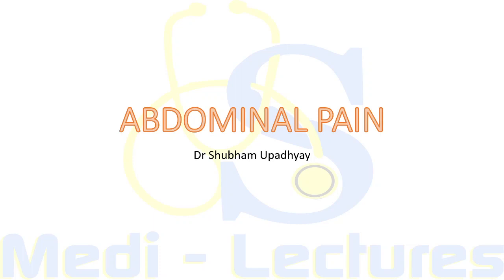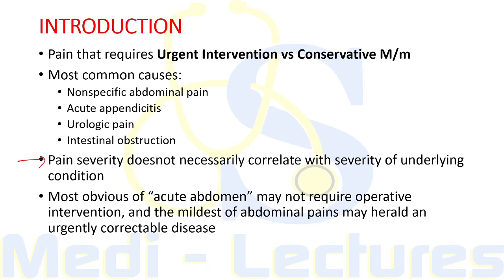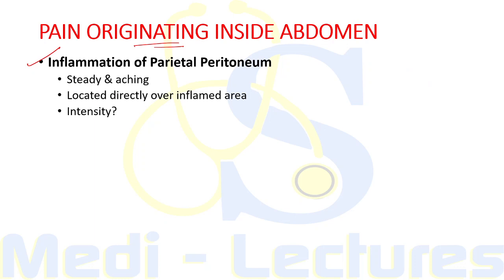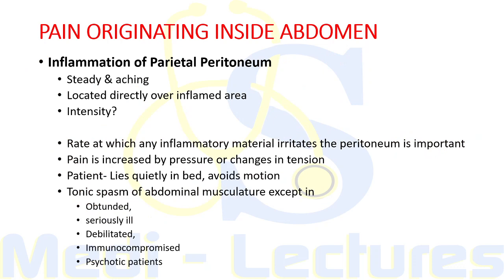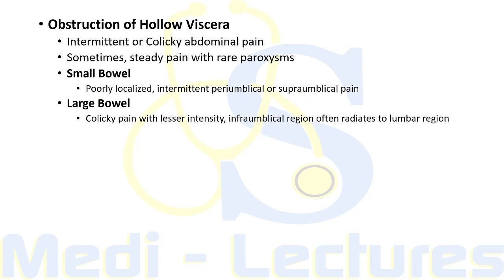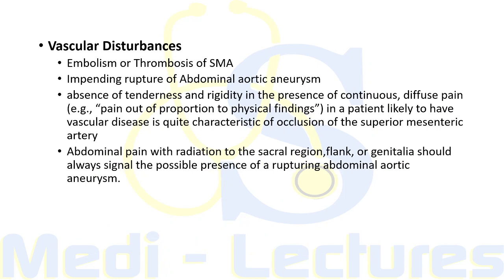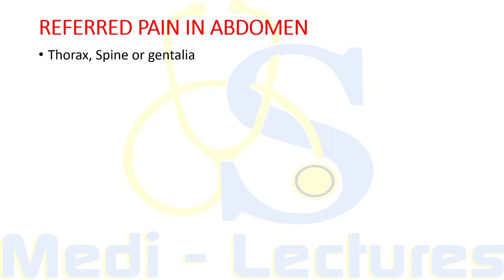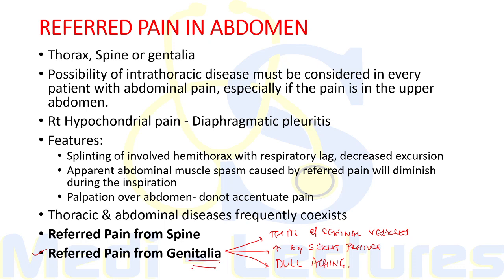ABDOMINAL PAIN | Causes | Approach | Harrison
Hi guys! Welcome to Symptomatology series on the channel. In this lecture, we will deal with Abdominal pain, its causes and how to approach to a patient all from Harrison.
Time Stamps:
Overview 0:19
Introduction 01:17
Pain Abdomen

-Origininating inside the abdomen
 03:07
---Inflammation of Parietal Peritoneum 03:54
---Obstruction of Hollow viscera 06:48
---Vascular disturbances 09:50
Abdominal Wall 10:47

-Referred Pain 11:09
Metabolic Abdominal crisis 14:01
-Neurogenic causes 15:30
Approach to a Patient 17:32
,other courses
For Android:
For iOS:
Download MyInstitute App, enter ORG code: AWSTE
✔️Link to Harrison Based Test Series Course
Checkout other lectures on this channel